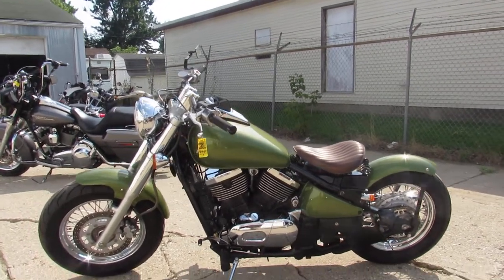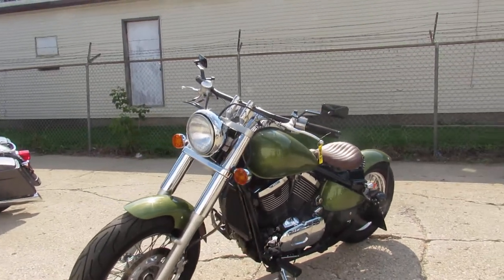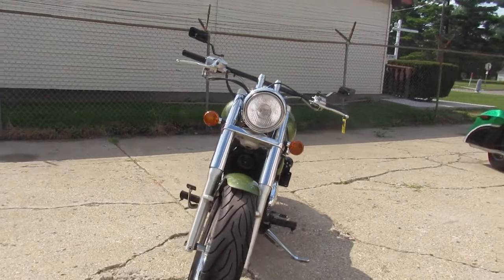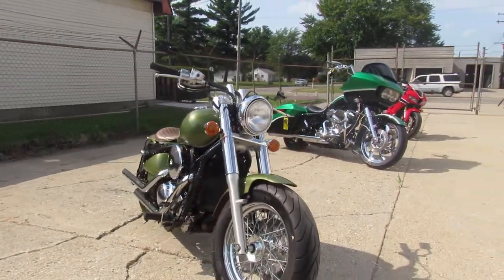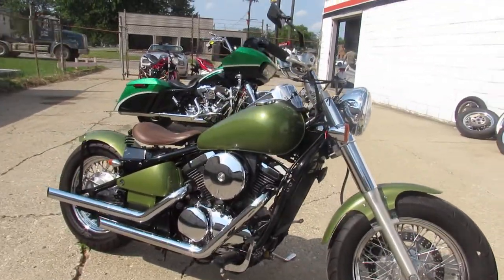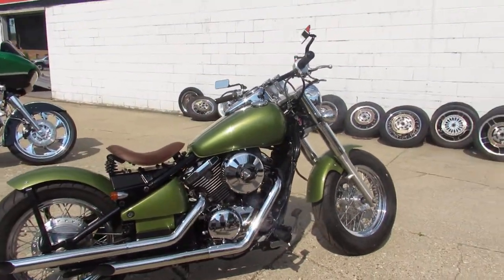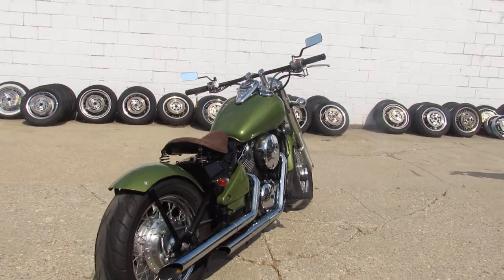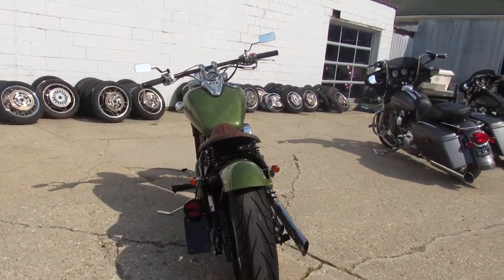2005 KAWASAKI VULCAN 800 BOBBER U5811